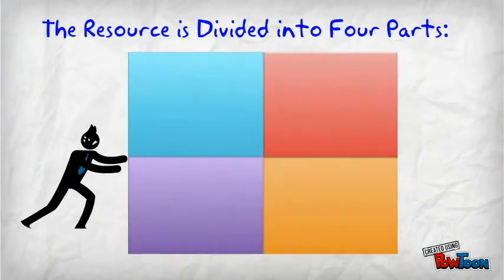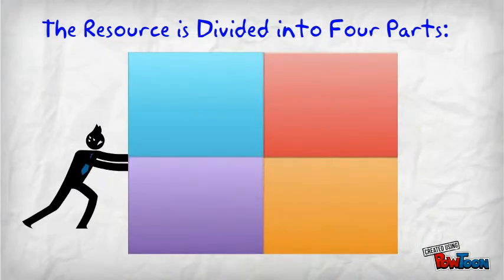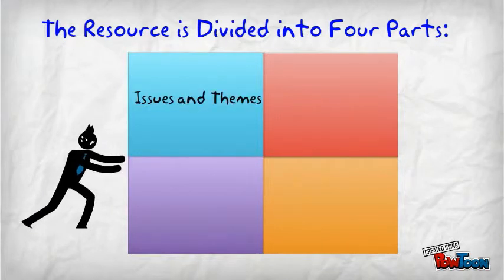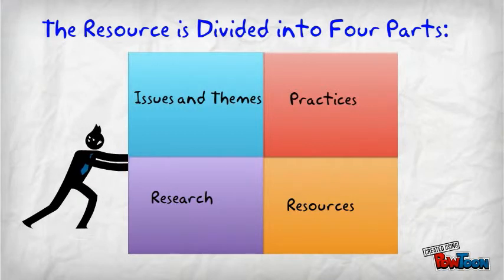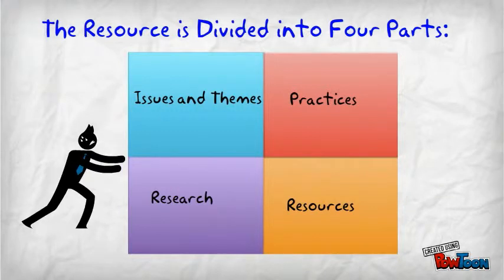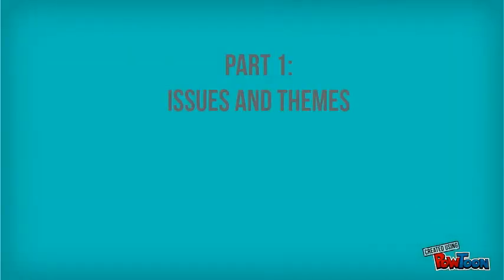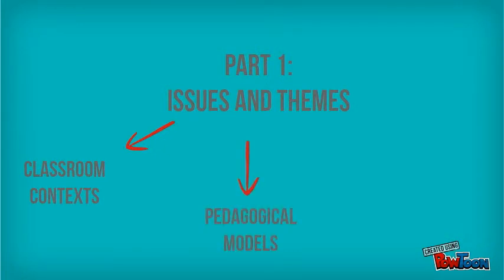Resource Review 2